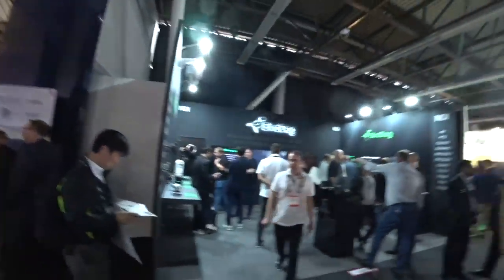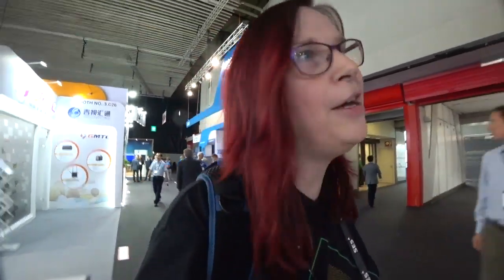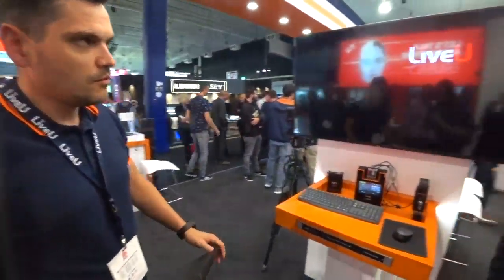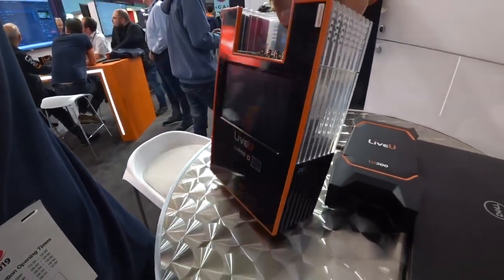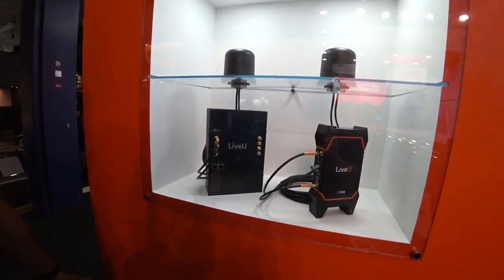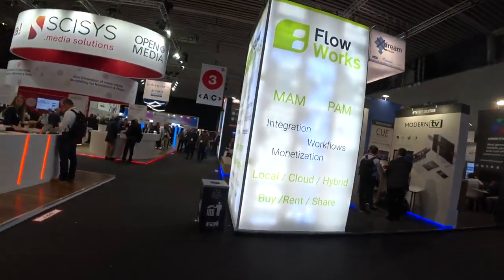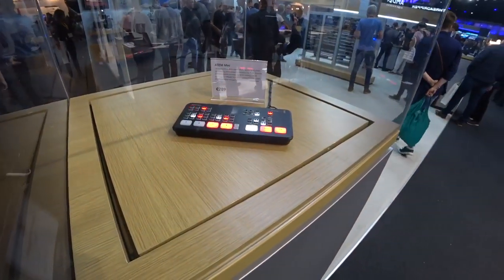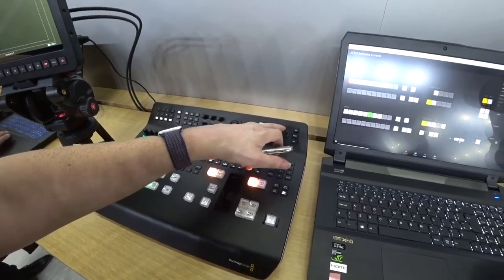live from IBC